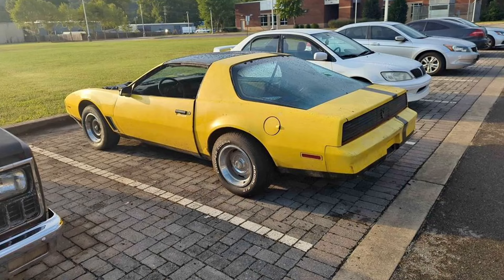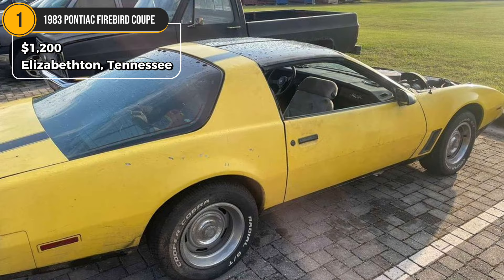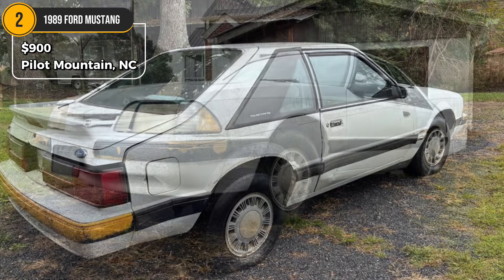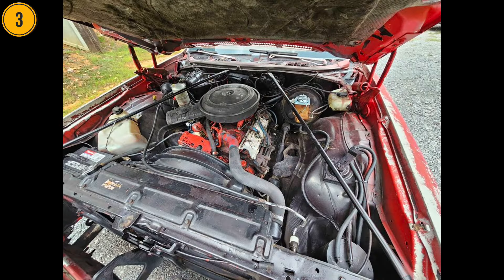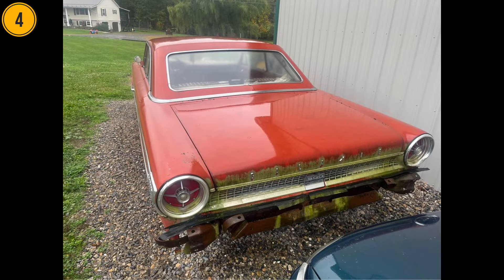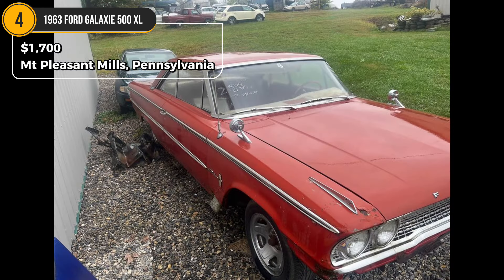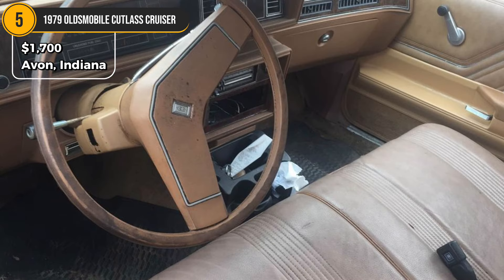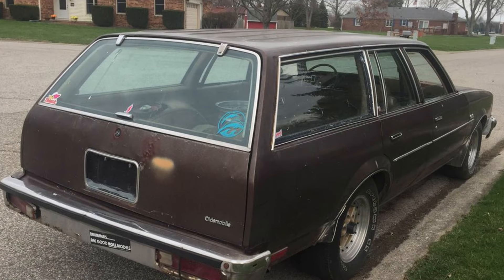Classic Cars Priced at $900 to $1,700 - Projects from the 1960s 70s and 80s For Sale!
Discover 11 classic project cars from the 1960s, 70s, and 80s, priced between $900 and $1,700! From vintage Pontiacs to classic Ford Galaxies, these gems are waiting to be restored. Perfect for enthusiasts seeking affordable restoration projects. Don’t miss out!